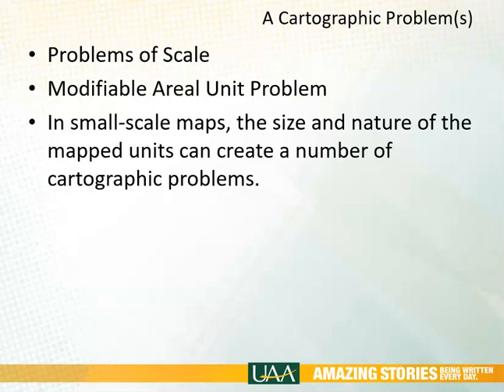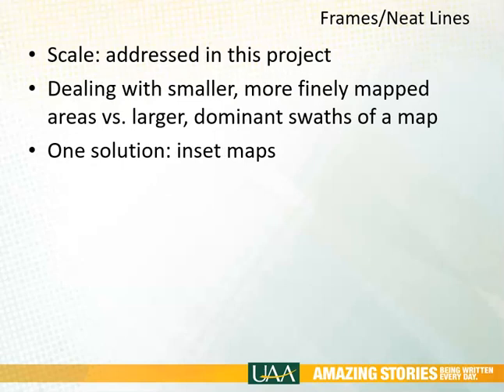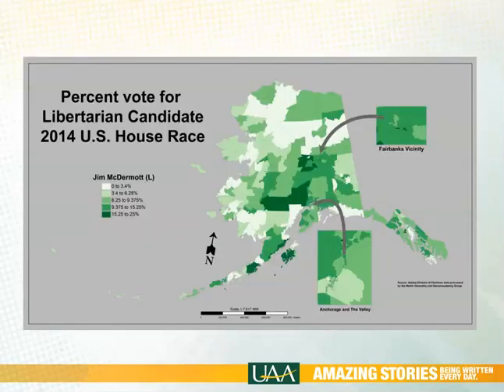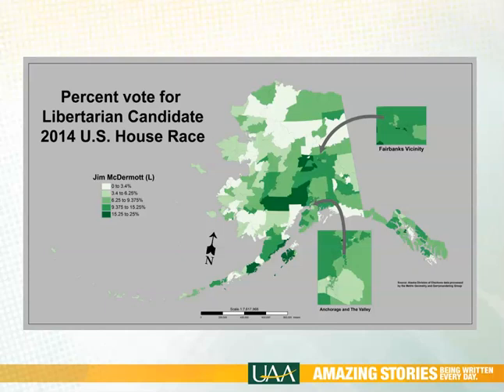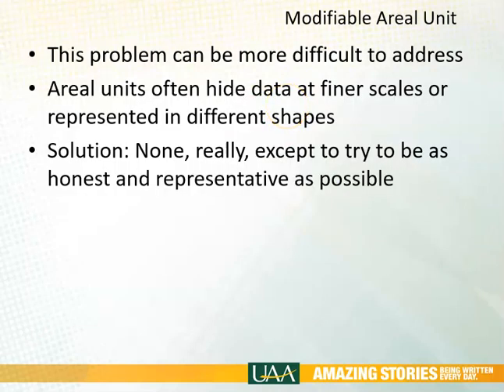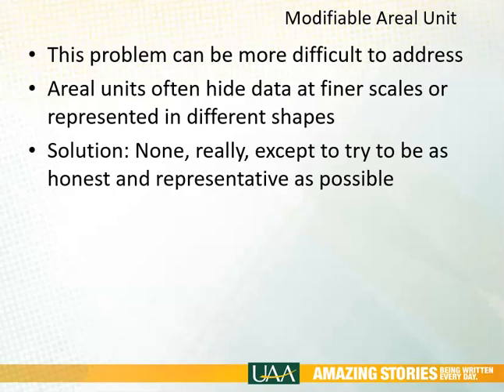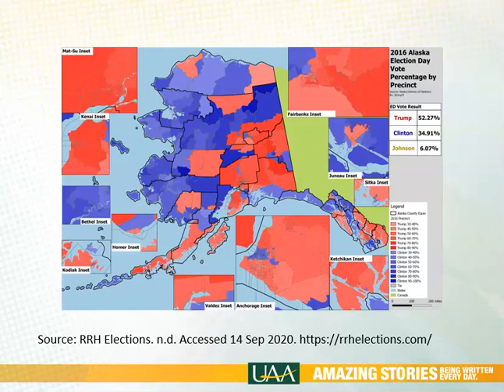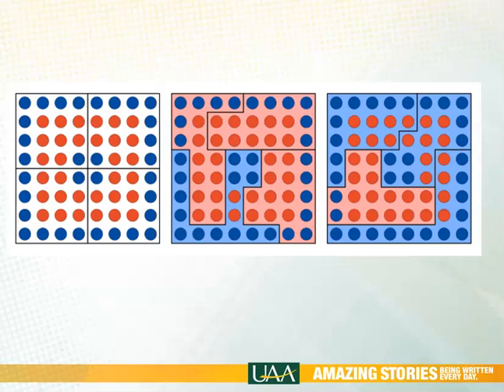GEOG A475 Cartography II 2